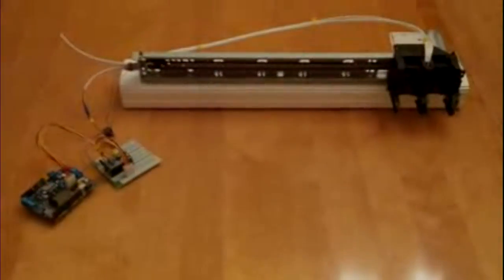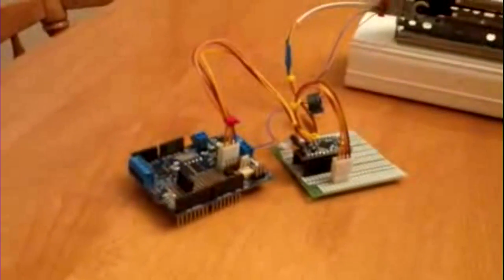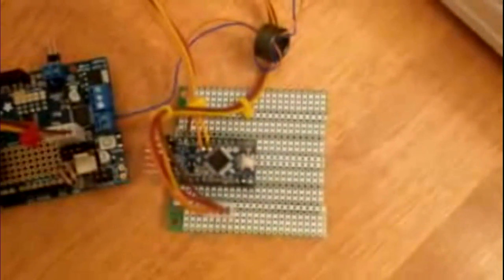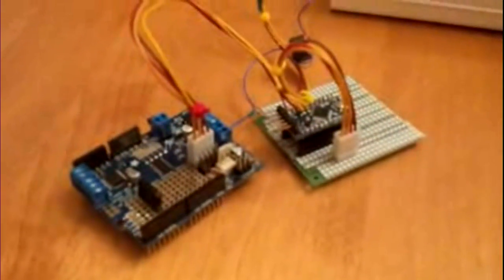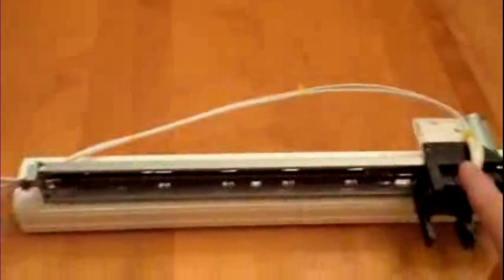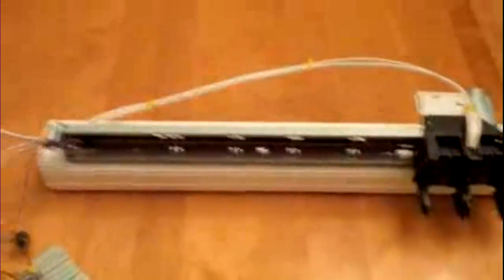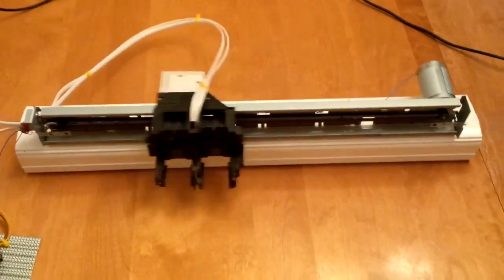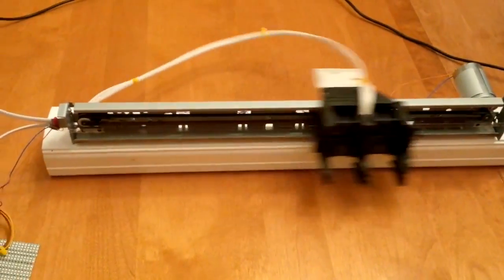RepStrap: X-Axis DC Motor and Linear Optical Encoder repurposed from an old InkJet Printer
Arduino Pro-Mini running the DC motor, and reading the high resolution Linear Optical Encoder for positioning.